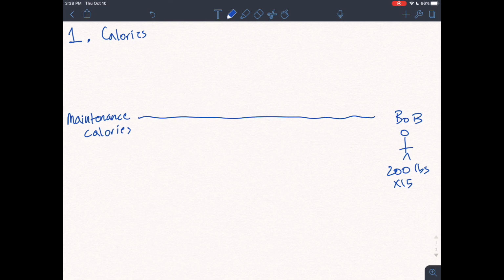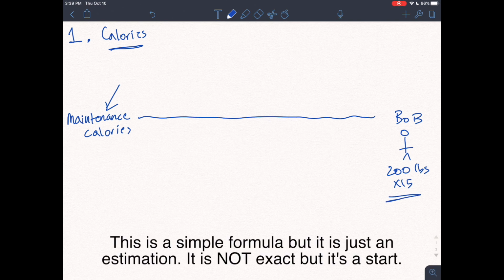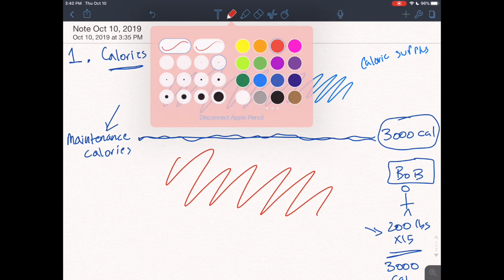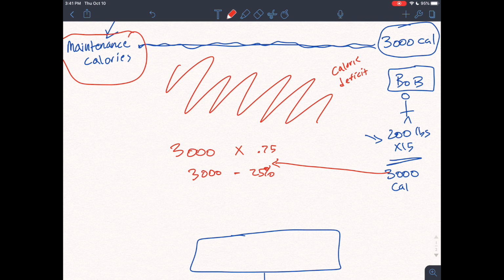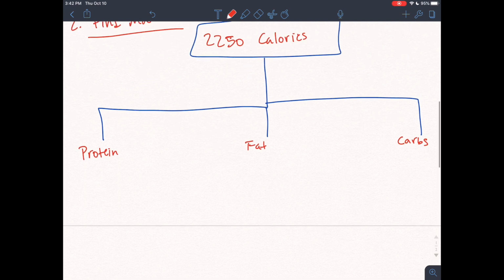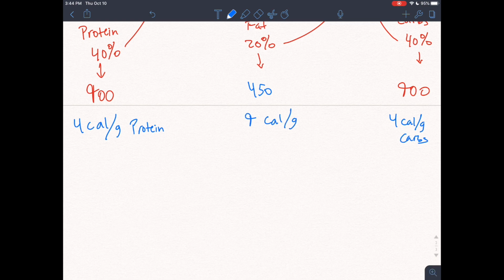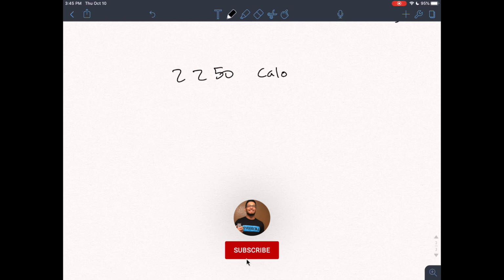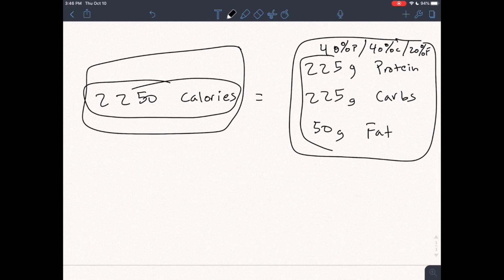Counting Macros For Weight Loss [Beginner Friendly]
If you want to learn how to start counting macros for weight loss than this video is for you.

Skip to 6:23 if you already know how to calculate your macros and calories for weight loss.

There are two main ways you can start counting macros. Both require an app like MyFitnessPal.

1. Start scanning Barcodes
2. Weigh out Foods on a food scale

Let's chat!

Leanwithstyle, ShredSmart, Radu Antoniu, Brandon Carter, Christian Guzman, Alphalete, Kinobody, Greg O'gallagher, Mike Matthews, BLS, Bigger Leaner Stronger, Legion, Legion Athletics, muscle4life, Arnold Schwarzenegger,